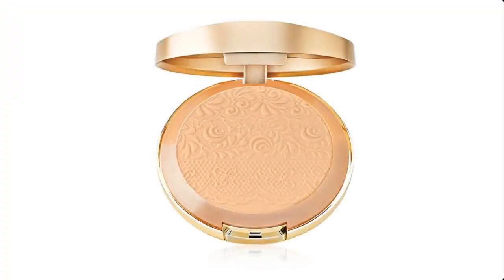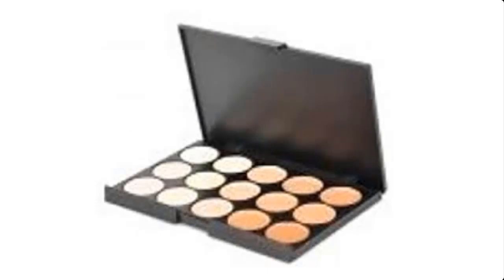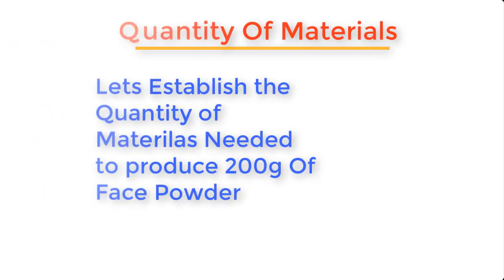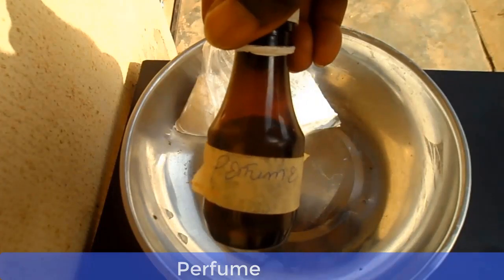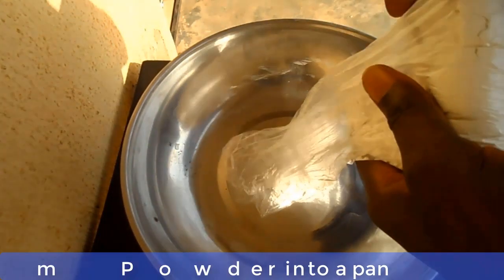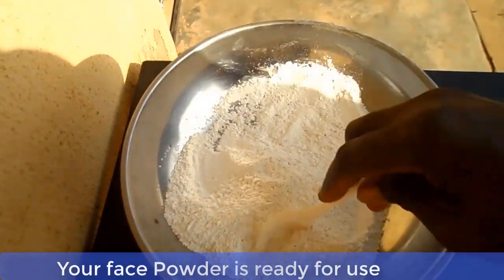How to Make Face Powder At Home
This video will show you how to make Face powder at Home